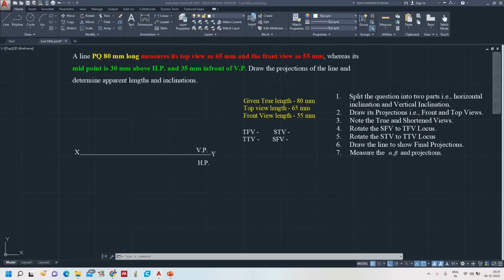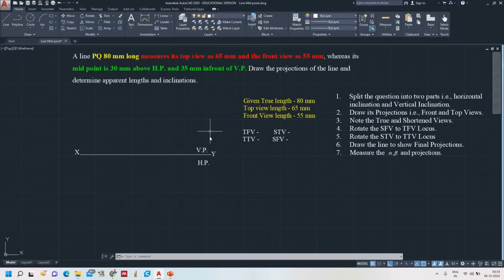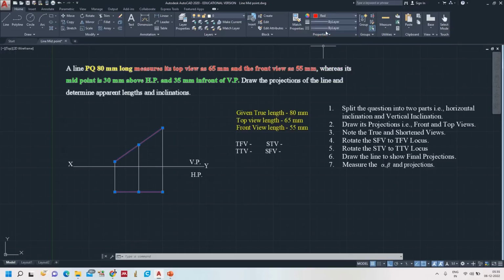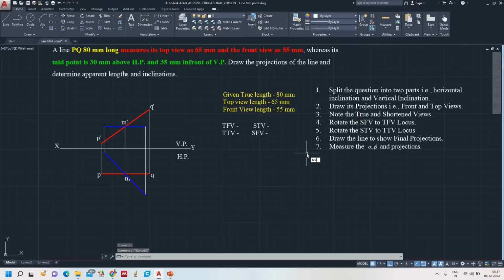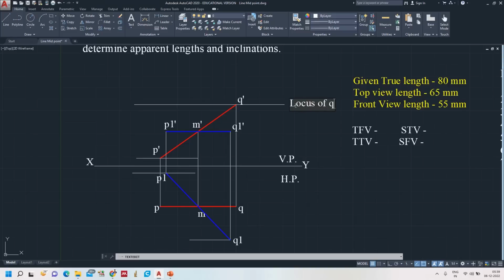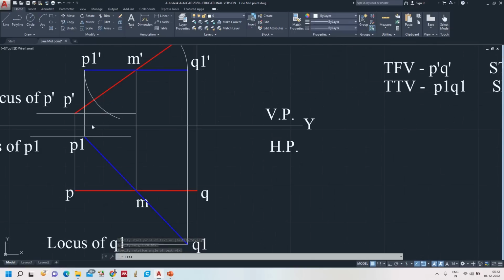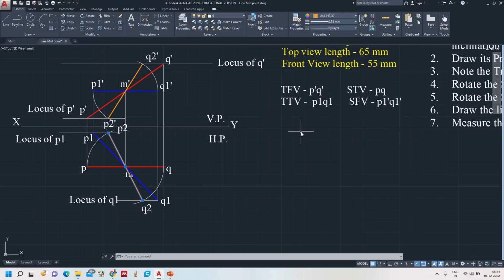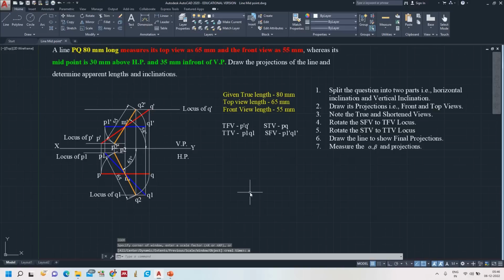Line Inclined to both the planes - Mid point fixed and when the length of front and top views given.